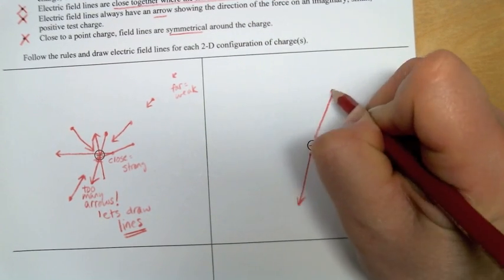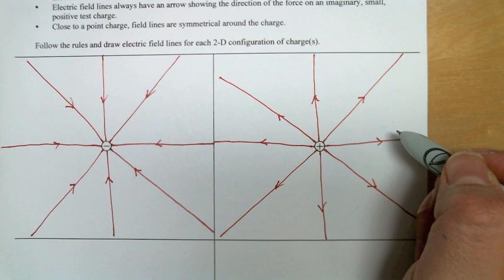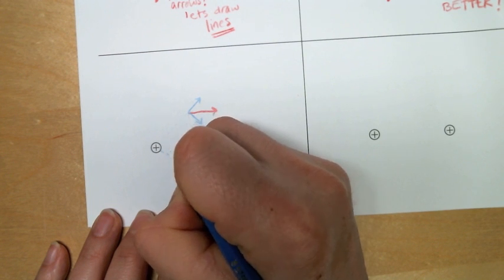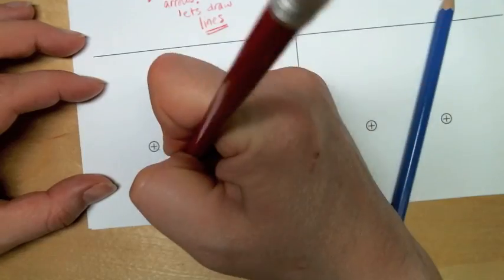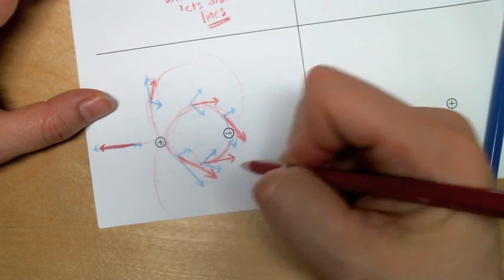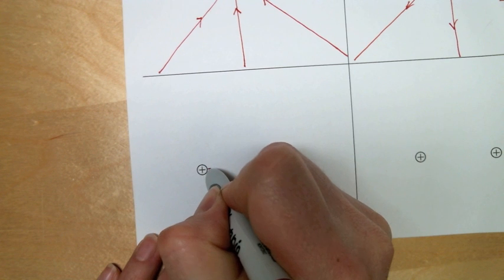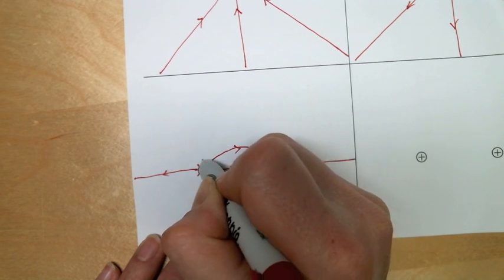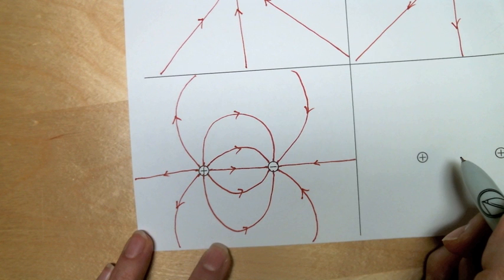ElectricFieldLines2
This is the second video. Make sure your field line drawings match the ones in this video, then continue on, using the applet to help you visualize the field. However, DO NOT COPY THE APPLET'S DIAGRAM! Instead, follow the rules we have used, with symmetry, proportionality, directionality. We WILL go over these in class. USE A PENCIL!